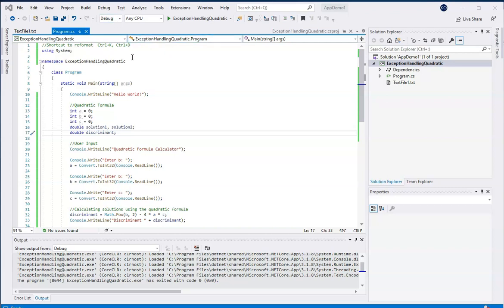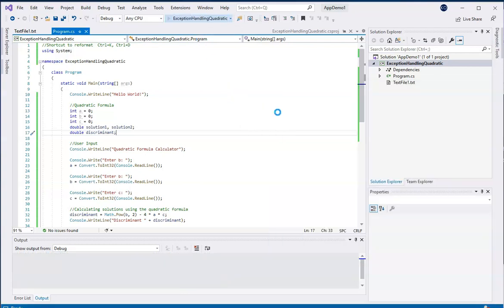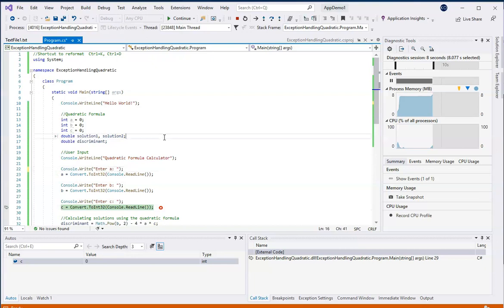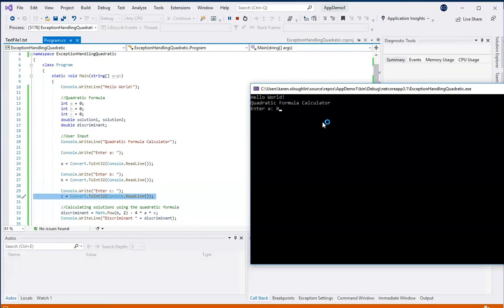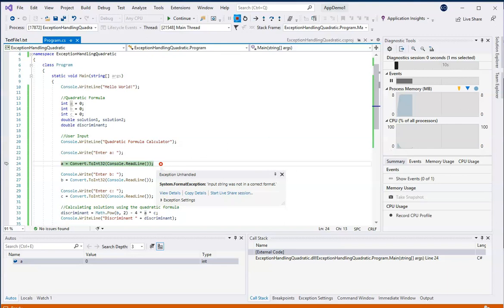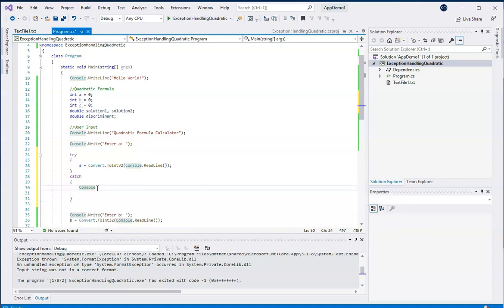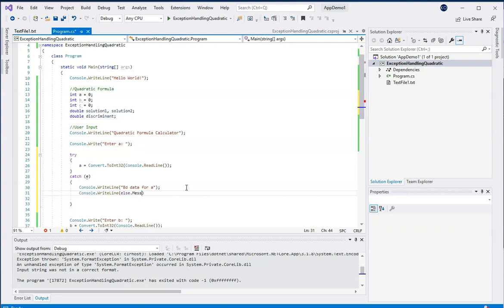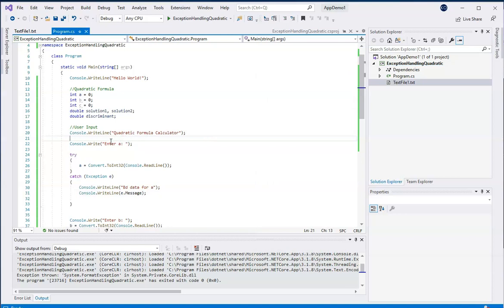ExceptionsIntroduction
Video shows how to use a try catch block to prevent a program failure from bad user inputs.